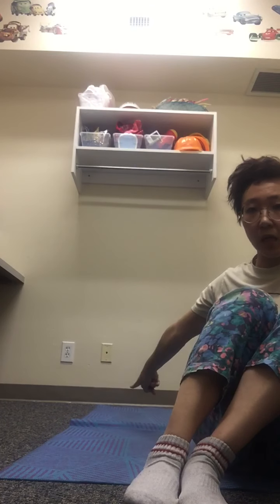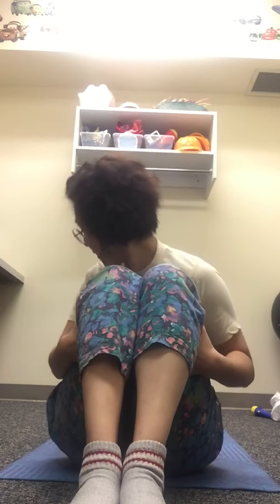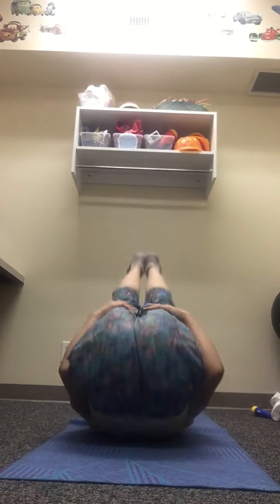Yoga part 2 upper body warm up “Apple Poem”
One of our wonderful Speech Therapists, Hiroka, also provides yoga classes on-campus to some of our students.  Here are some techniques you can use in the home too!

Room 1 and Transition follow the "Apple Poem" during their yoga practices.